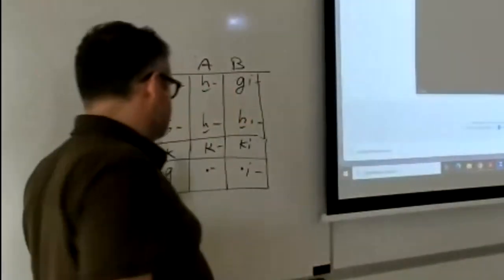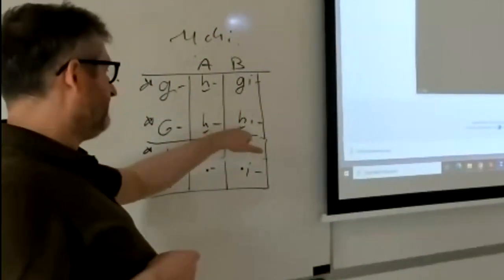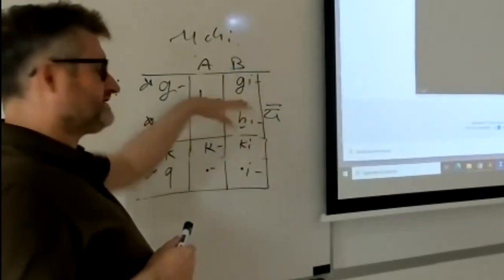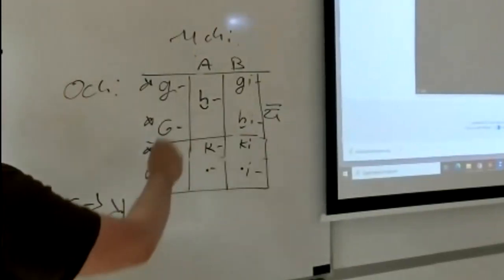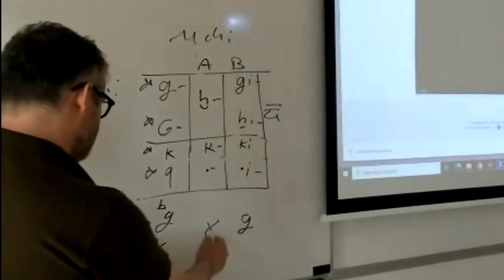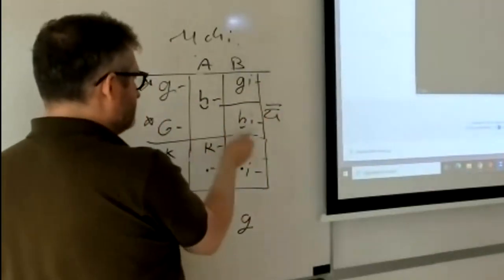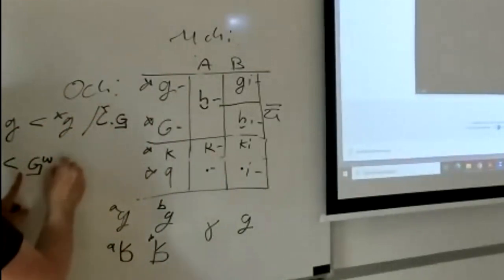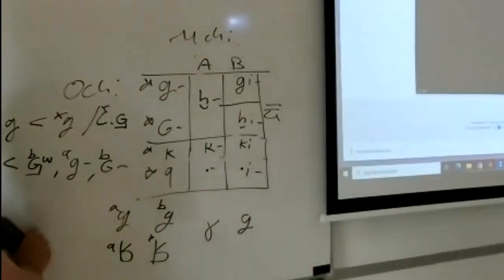A note on MChi. 云 and 匣 and OChi. g and ɢ-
These few minutes attempt to clarify the MIddle Chinese intials 云 and 匣 and and their relationship to *g- and ɢ-. This was part of a course given at the 2023 Leiden Summer School in Languages and Linguistics in July 2023.